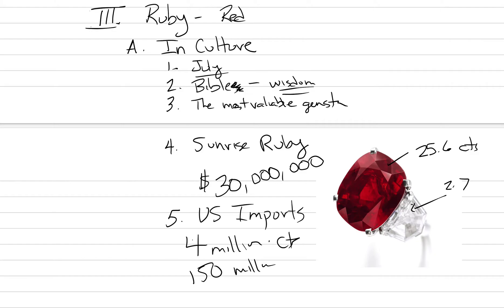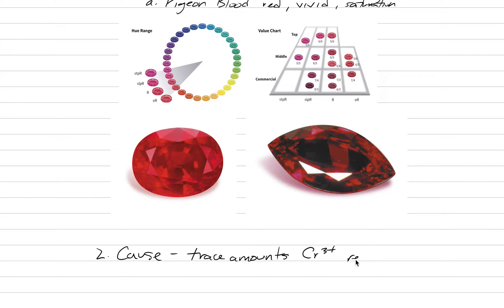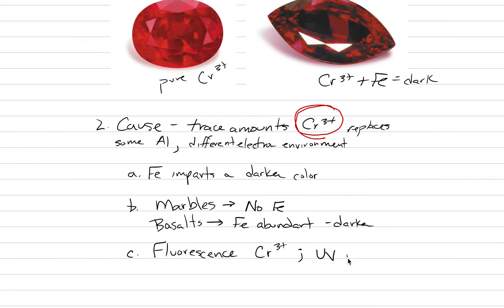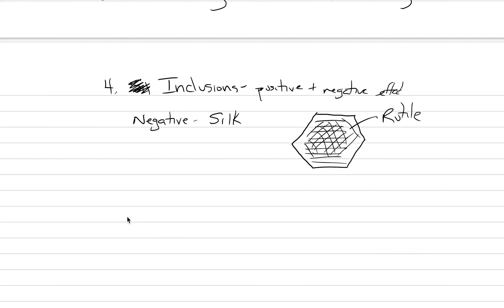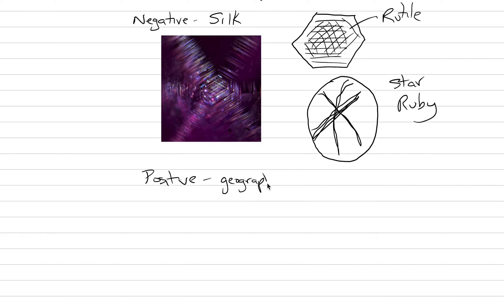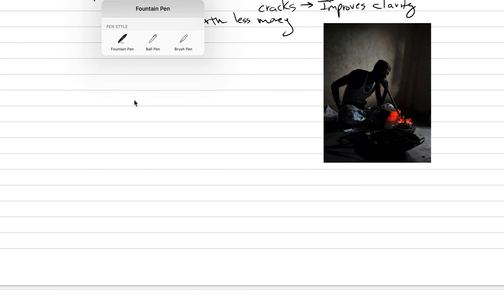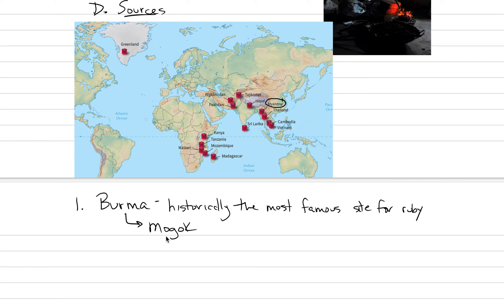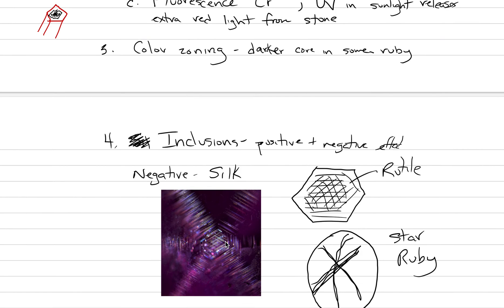Gemology: Corundum Ruby 2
Corundum Lecture 2/4